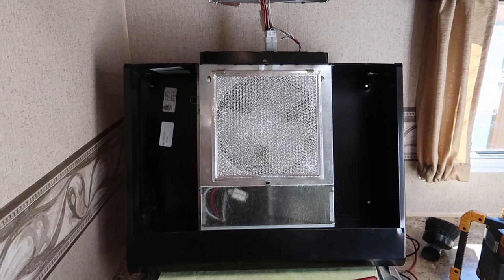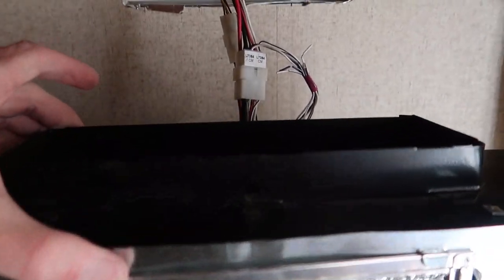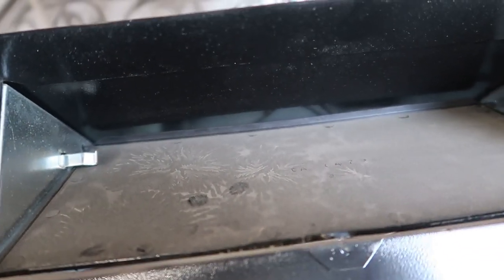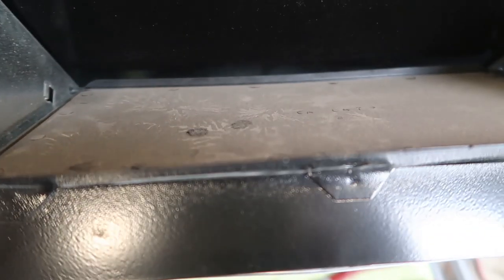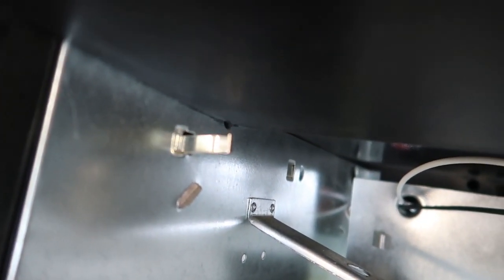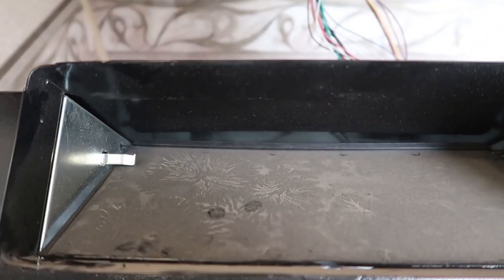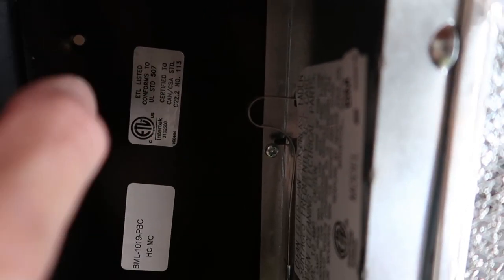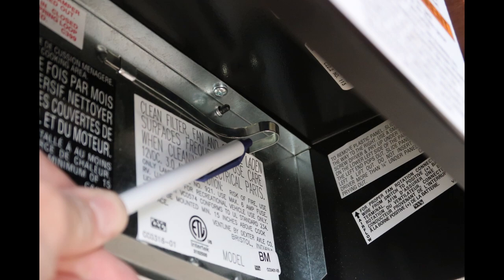Mystery Lever on the RV Stove Hood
This video reveals a "mystery lever" on your RV stove hood, which prevents bugs, air, etc. from coming back into your RV when you aren't using the stove hood exhaust fan.